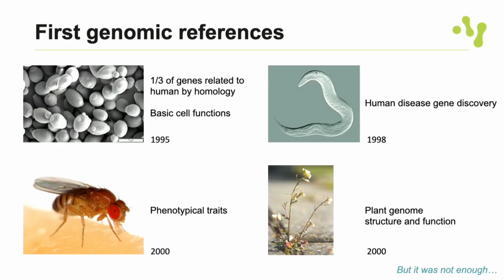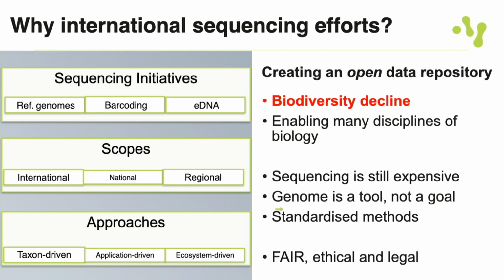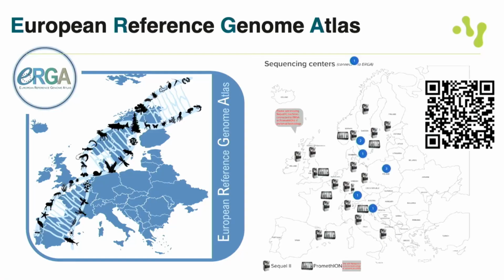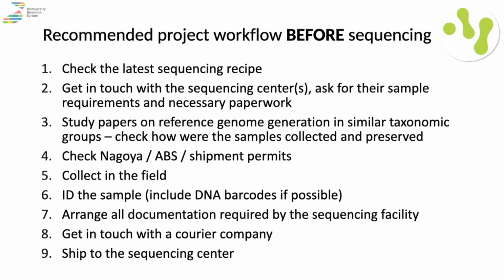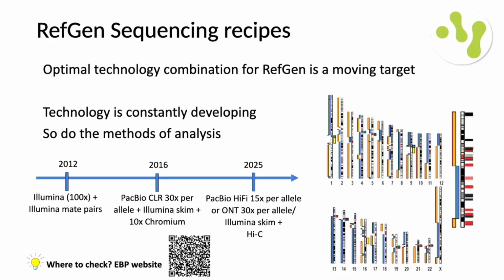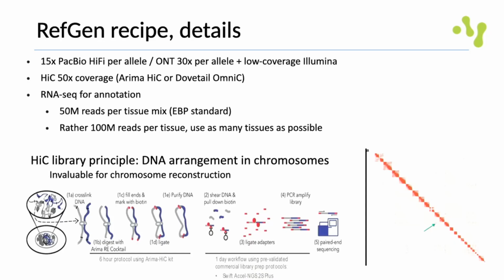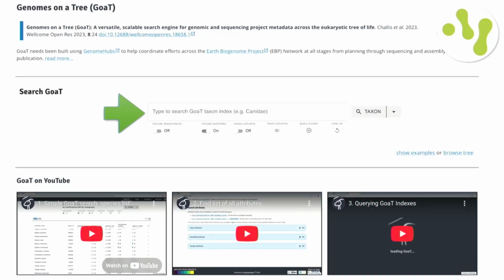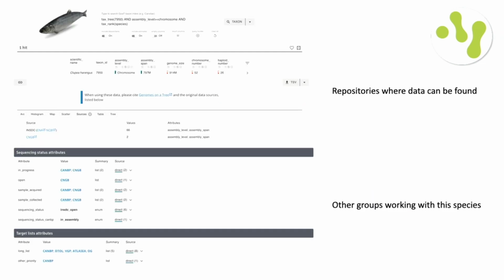2 - Current RefGen Sequencing Initiatives: Best Practices for Reference Genome Generation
In this second video, Olga Vinnere Pettersson, the Scientific Lead of the Planetary Biology Strategic Area at SciLifeLab, introduces current RefGen sequencing initiatives and what to consider before embarking on the RefGen generation trail.

This video is part of the Best Practices for Reference Genome Generation digitized course, which took place live in Uppsala on April 28, 2025. This course covers essential topics from project planning and sample collection to sequencing, data processing, data mobilization and deposition in open repositories.